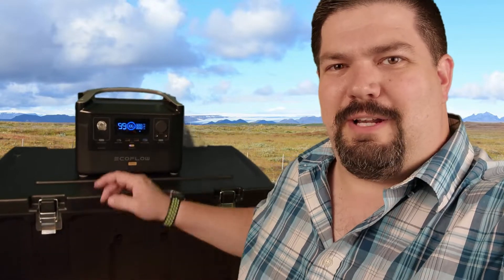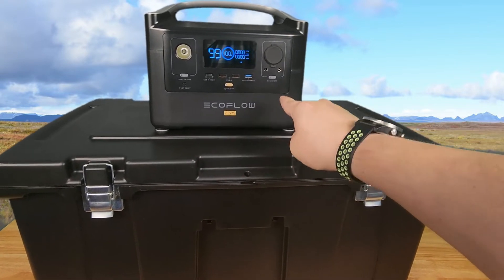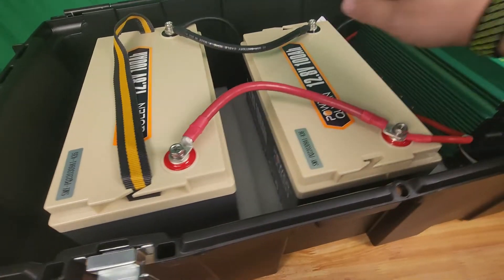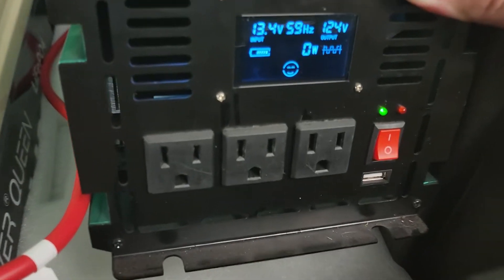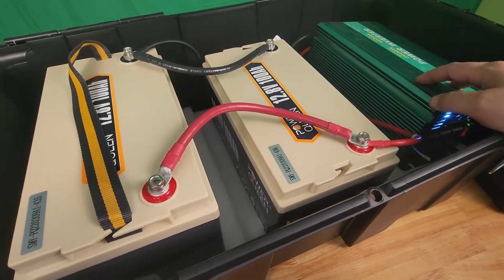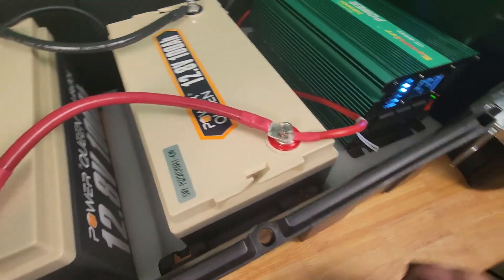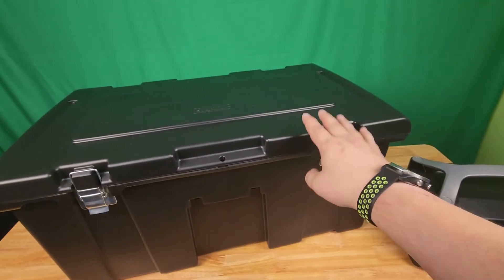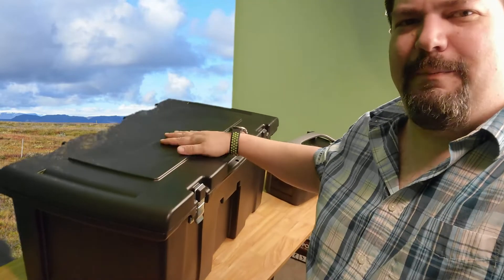DIY 2000w Solar Generator with 2.4 kWh of battery storage. super simple.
The batteries were $325 each, the inverter was $125, and the box was $10.